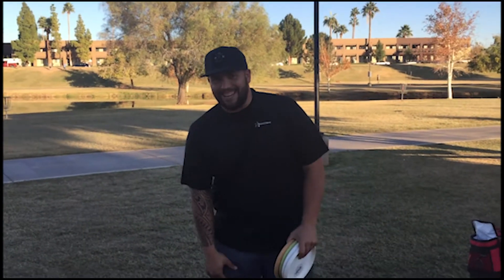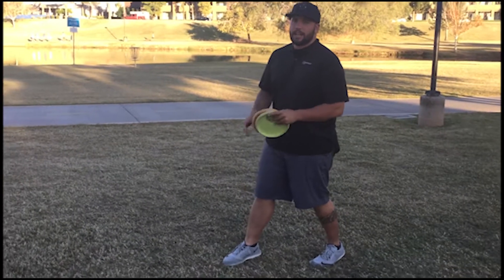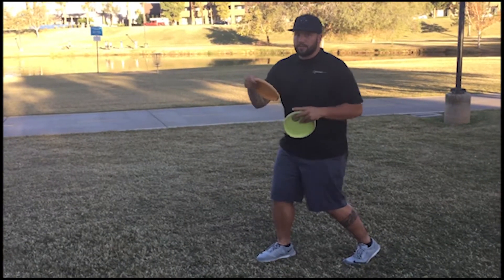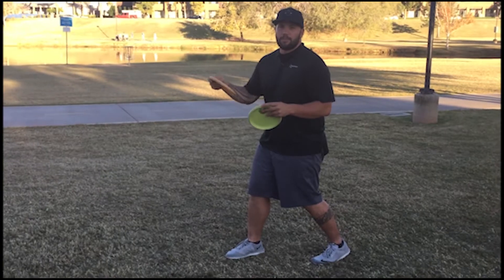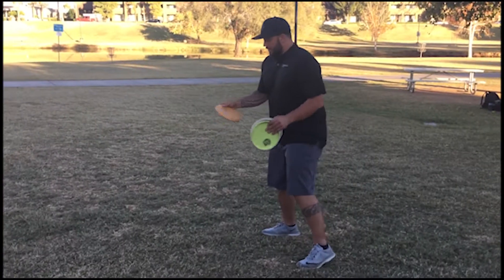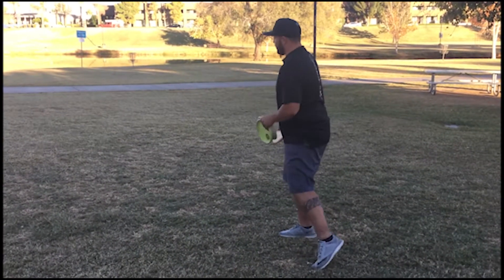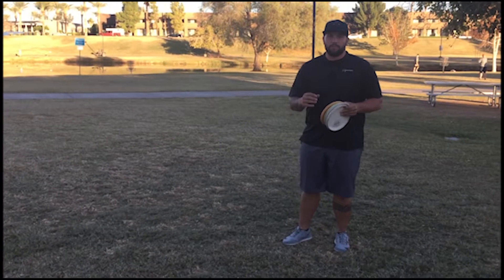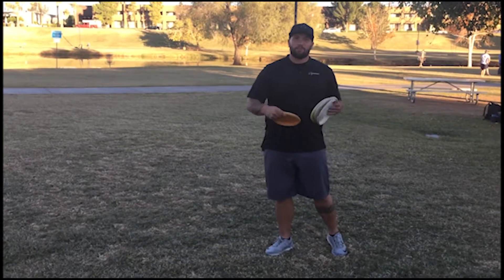Taylor's Upshot Stances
In this video Taylor talks about Upshats, sorry I mean Upshots and the stances he uses for them!